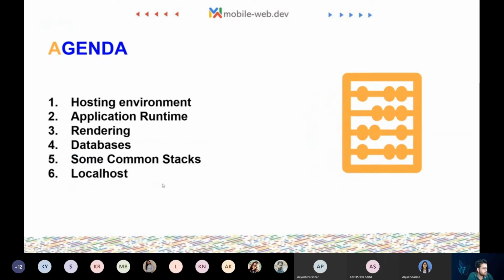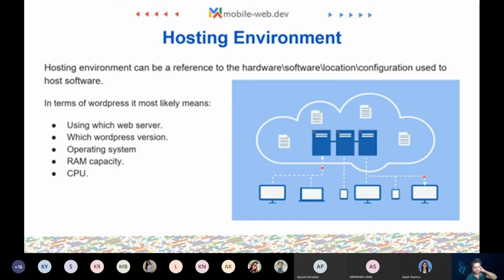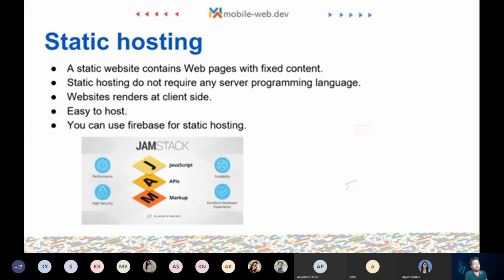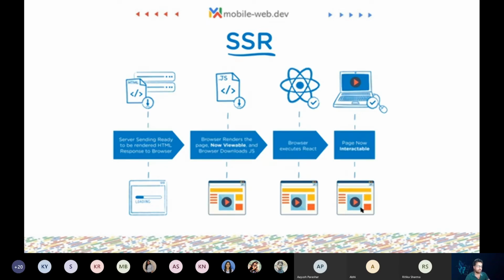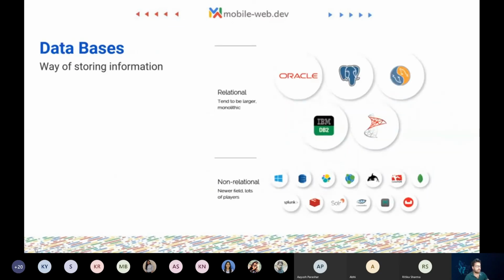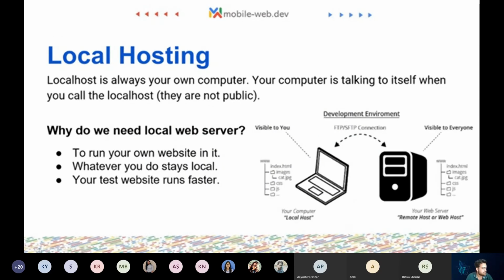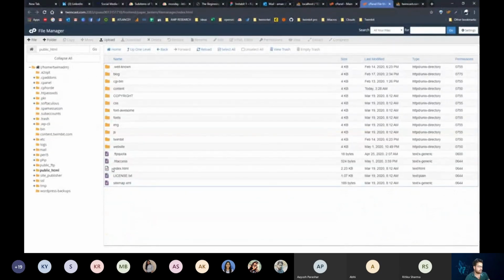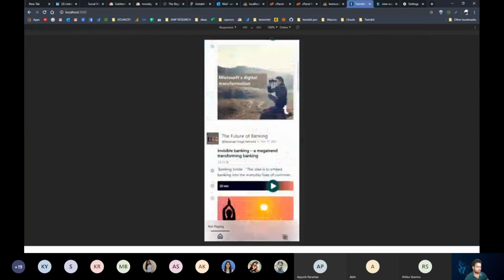Web hosting Crash Course | Part 2 | Localhost,Static Hosting & Environment | mobile-web.dev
Hey Everyone ! mobile-web.dev is a community for open source mobile web development. We have started our online mentor-ship and Learn & win program.